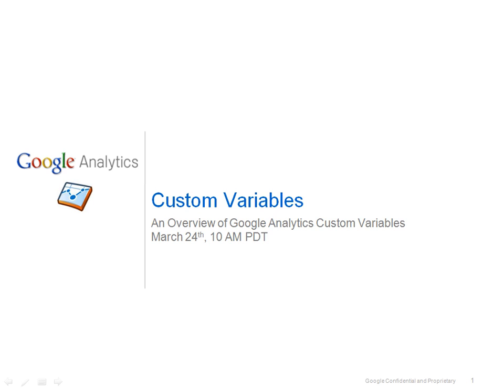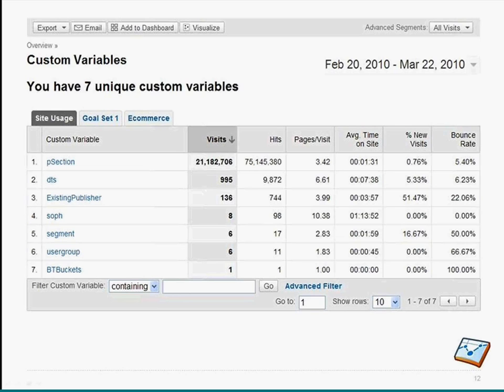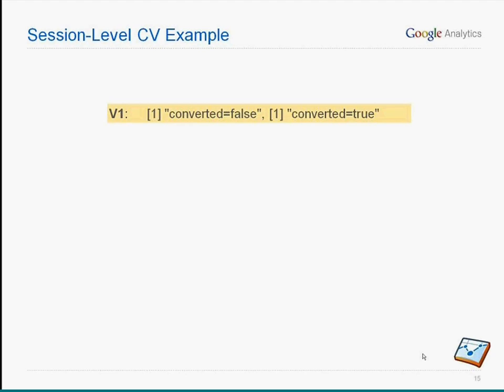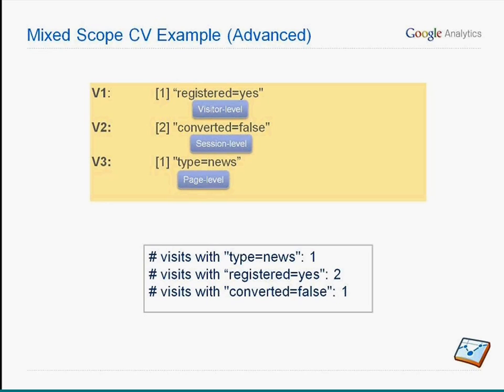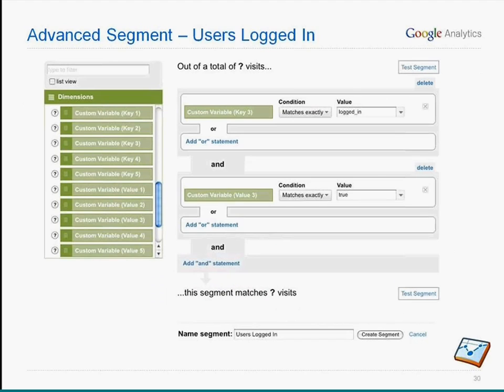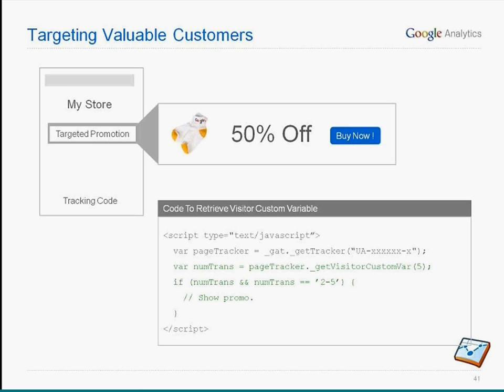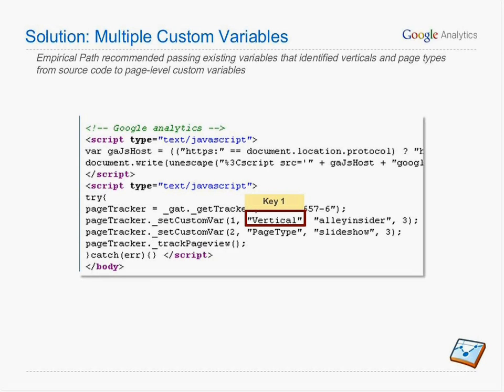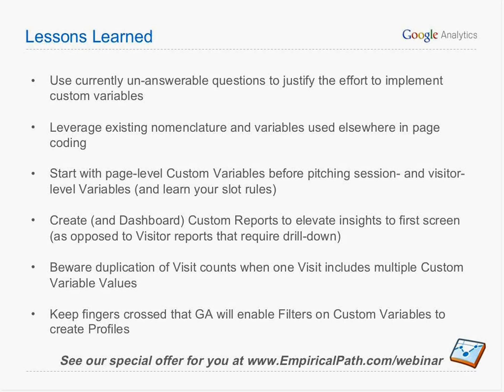Google Analytics Custom Variables Webinar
Learn about one of Google Analytics most powerful features: custom variables. You'll learn from Product Manager, Phil Mui, and Developer Evangelist, Nick Mihailovski how to use and best implement custom variables. Also, Google Analytics Authorized Consultant, Empirical Path shares their implementation for BusinessInsider.com.